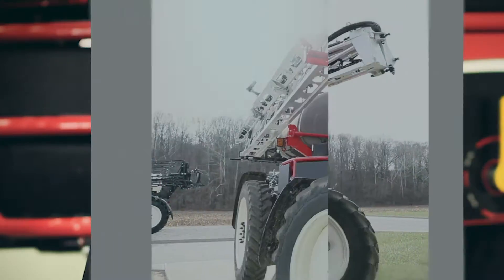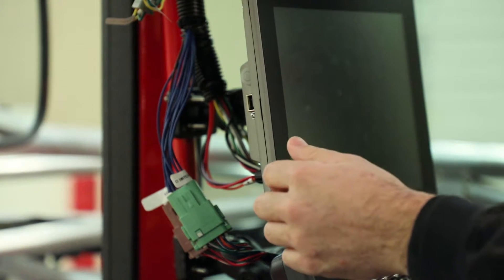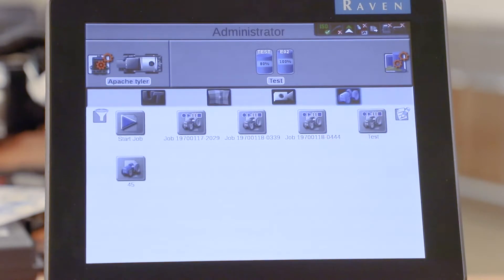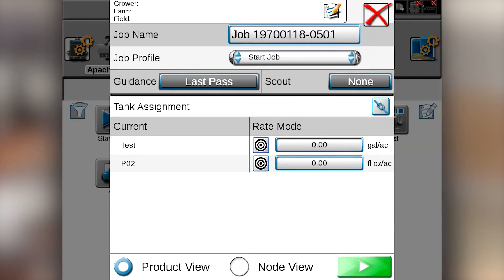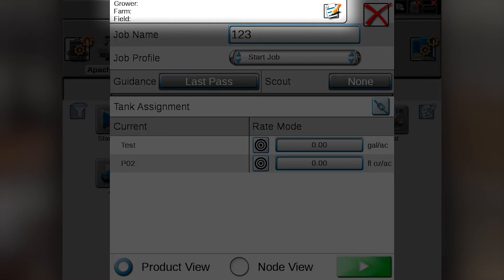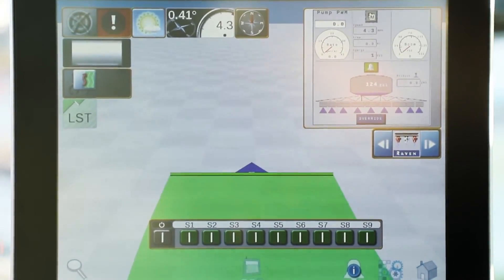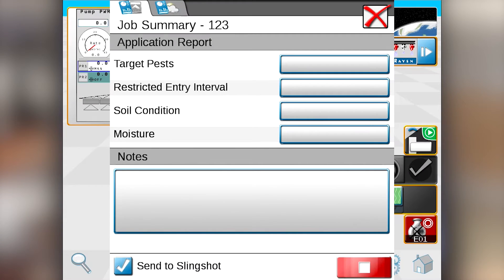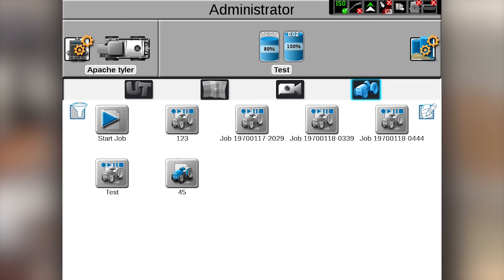Apache Shop Series: Viper 4 - Starting a Job & Spraying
Using Raven Viper 4 in your Apache Sprayer can take your applications to the next level. In this Apache Shop episode, Application Specialist Tyler Gordan will show you how to start and stop a job within Viper 4. Have a topic that you’d like the Apache Shop experts to cover?